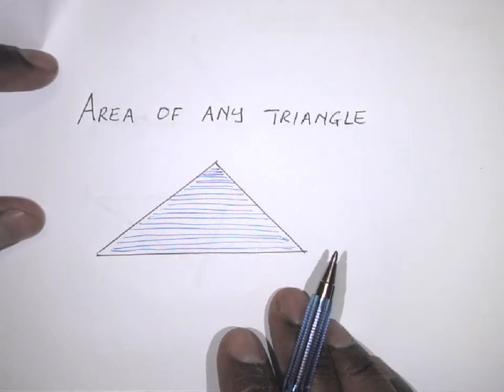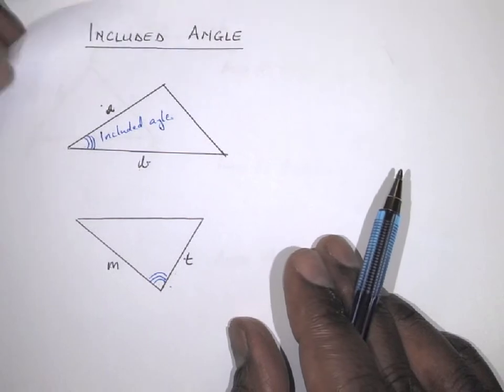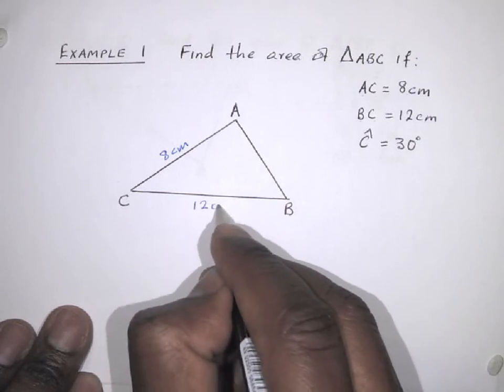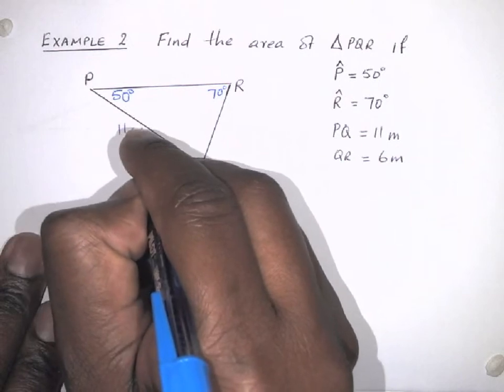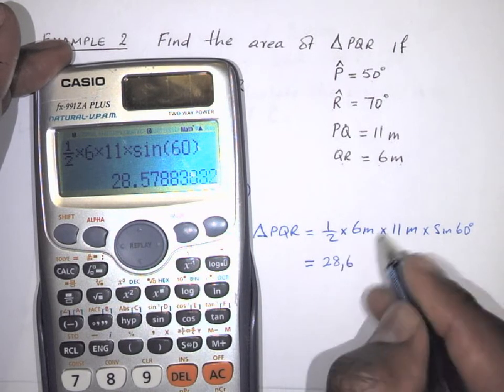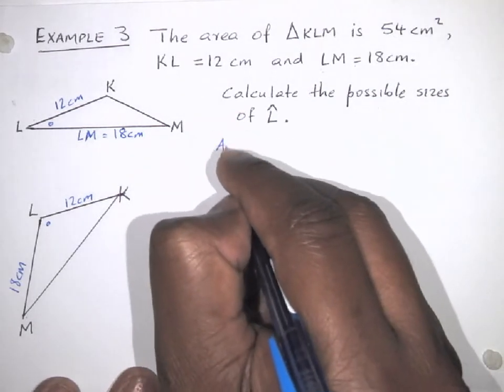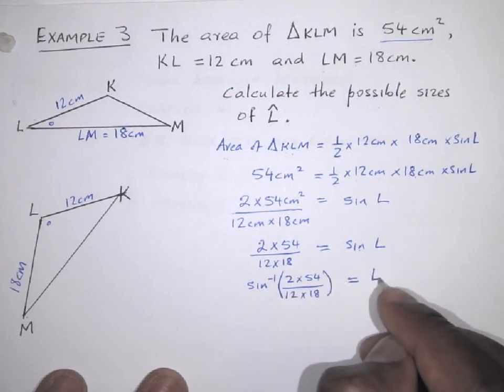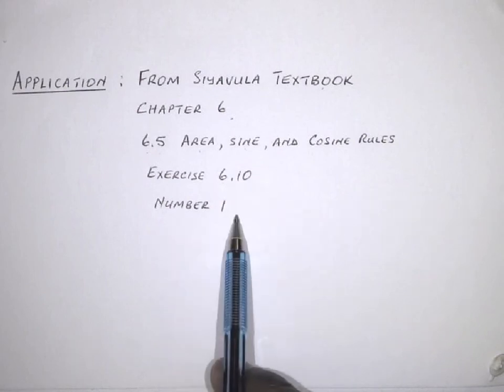Area rule using trigonometry